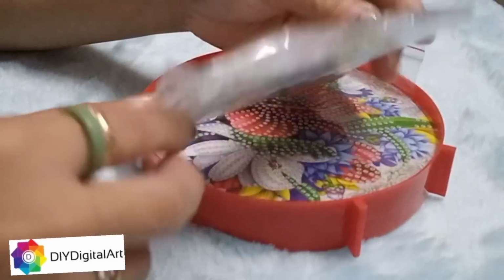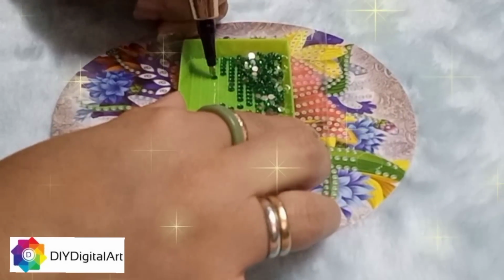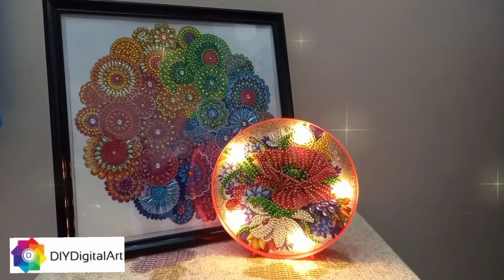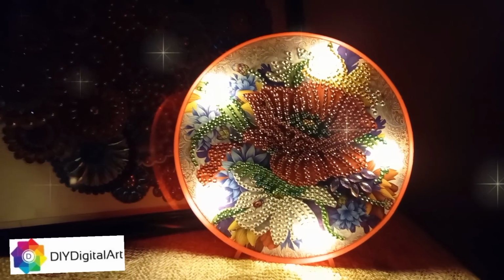DIAMOND PAINTING in LAMP CANVAS | DIYDigitalArt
Hi Friends! Come and take a look at all the beautiful things sent to me by diydigitalart.

See yah in my next Vlog.